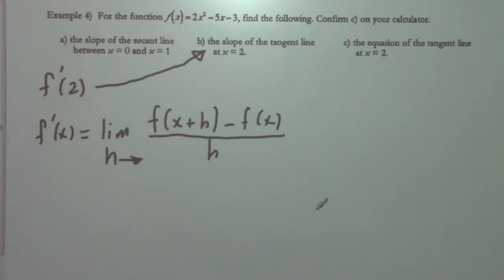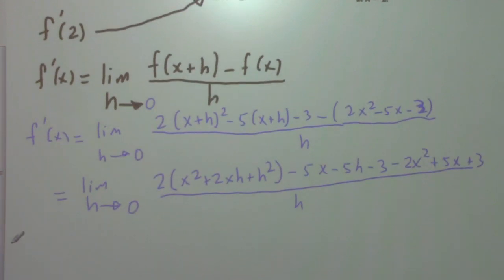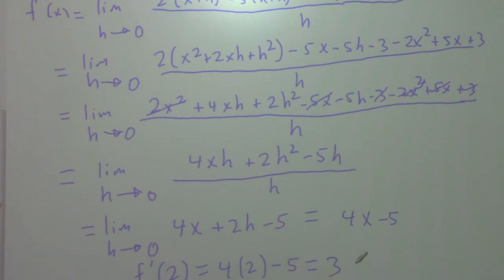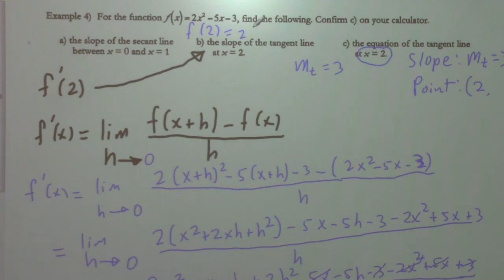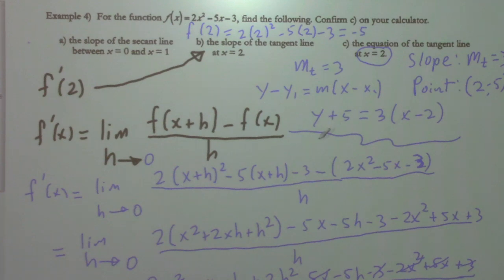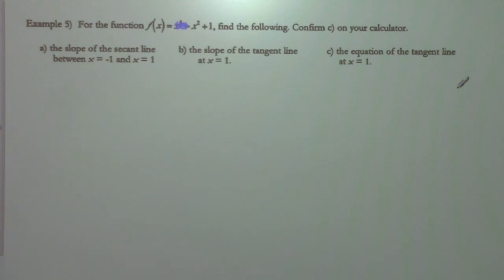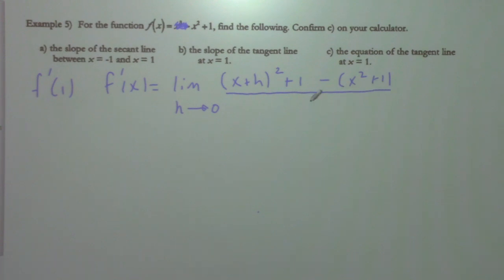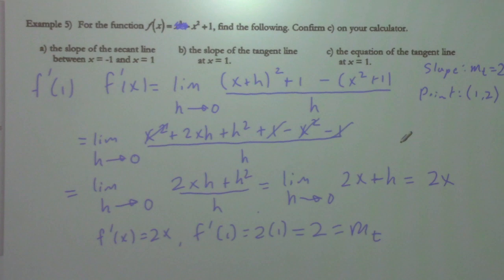Calculus Class 09/04/20 Definition of a Derivative and finding the Equation of a Tangent Line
The definition of a derivative is used to find the slope of a curve at a point.  A point and slope is used with the point-slope form of the equation of a line to find the equation of a tangent line.